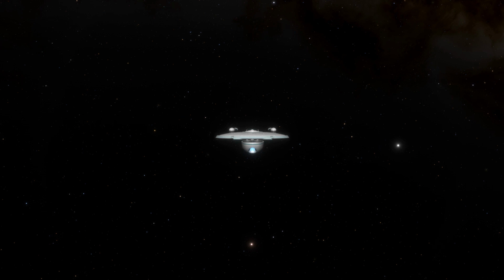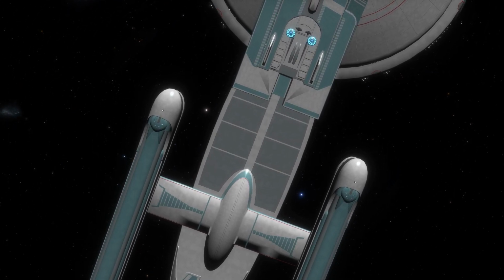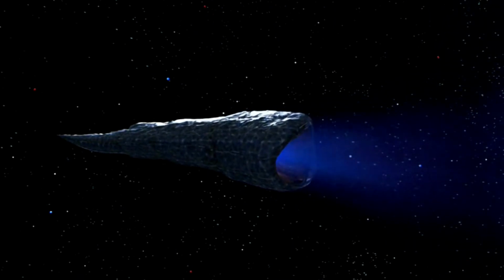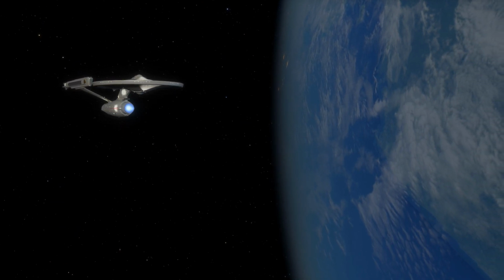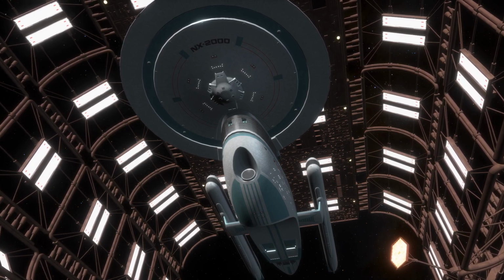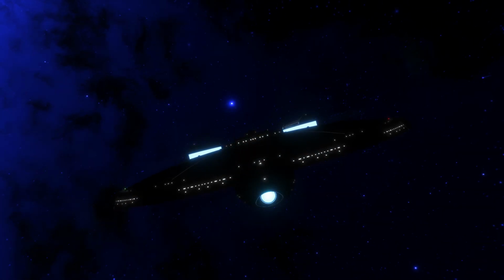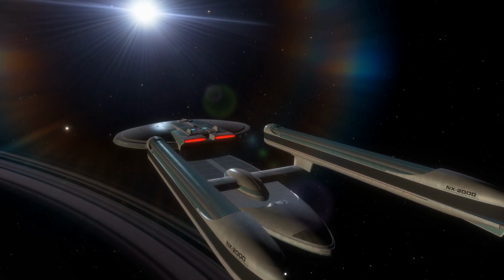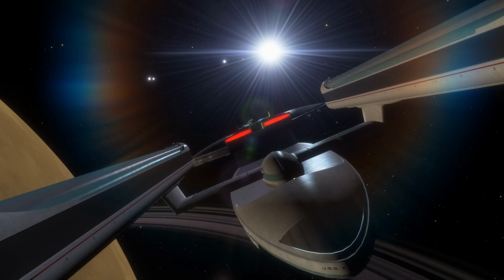(163)The Excelsior Class (23rd Century)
In today's episode of Truth OR Myth Beta, we're taking a look at the 23rd Century Excelsior Class as first seen in Star Trek III: The Search For Spock!  I hope you enjoy!

Interested in the Space Engine Program? Check it out!

Like the Ship?  Try these Star Trek Space Engine Add Ons!